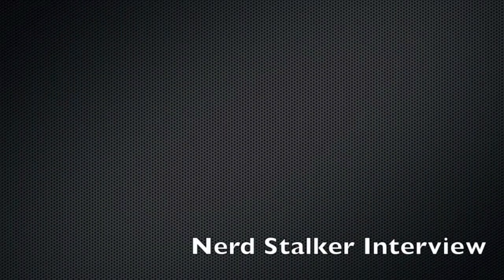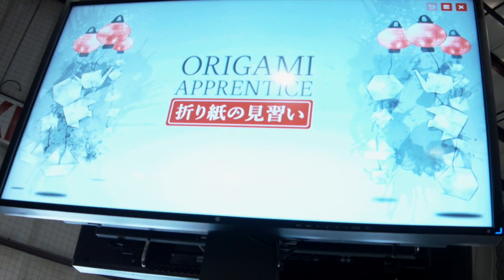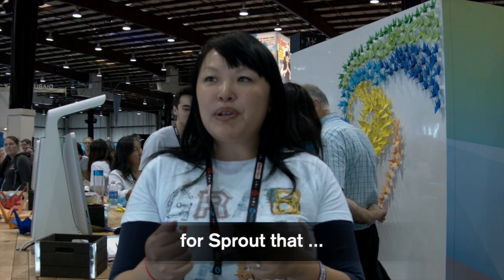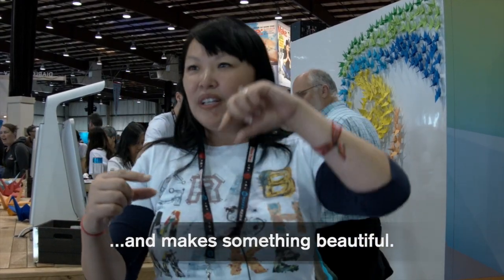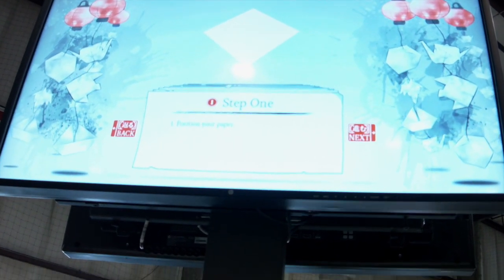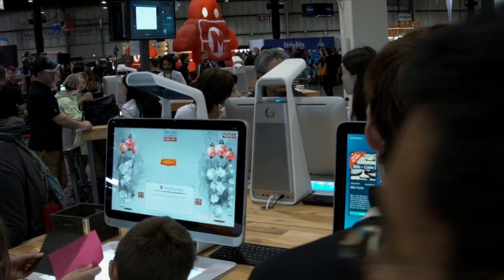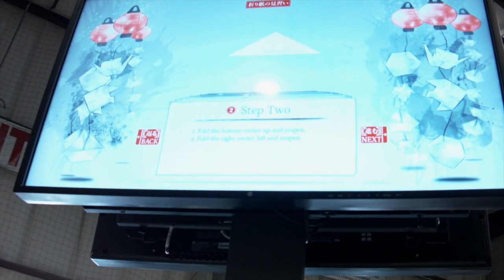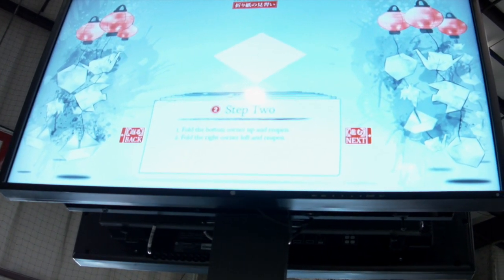Origami Apprentice @ Maker Faire Bay Area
At the last Maker Faire, we caught up with Sheau-Lan Reed of HP to introduce one of the applications for Sprout by HP called Origami Apprentice.